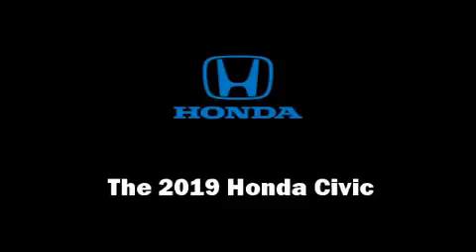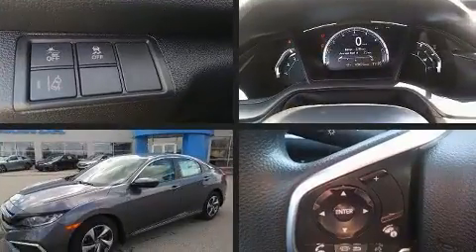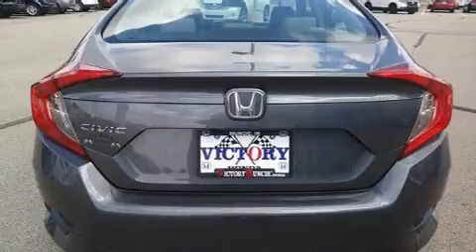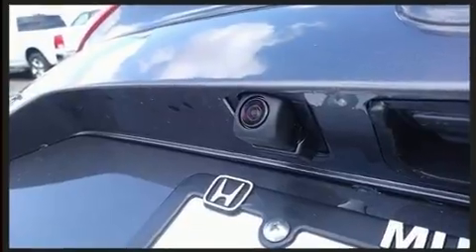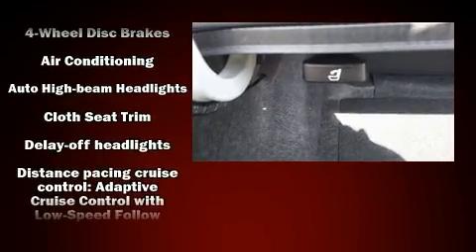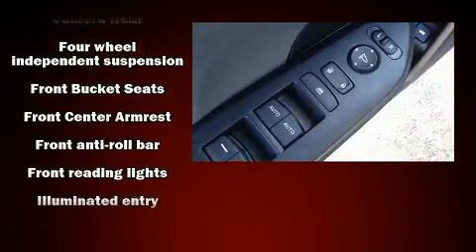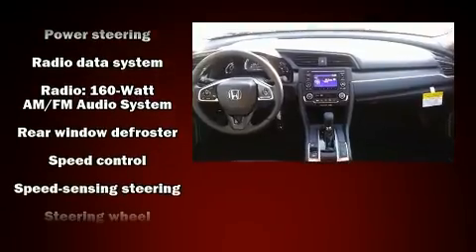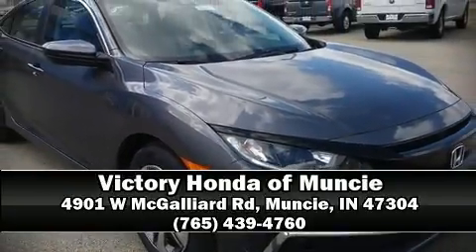2019 Honda Civic LX in Muncie, IN 47304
You can expect a lot from the 2019 Honda Civic This 4 door, 5 passenger sedan offers the features and options for which you've been searching. It features a continuously variable transmission, front-wheel drive, and a 2 liter 4 cylinder engine. A wealth of standard features means that you no longer have to sacrifice. Such as cruise control, a tachometer, air conditioning, fully automatic headlights, telescoping steering wheel, lane departure warning, power windows, and remote keyless entry. Audio features include an AM/FM radio, and 4 speakers, providing excellent sound throughout the cabin. Passenger security is always assured thanks to various safety features, such as: head curtain airbags, front side impact airbags, traction control, brake assist, a panic alarm, and 4 wheel disc brakes with ABS. With electronic stability control supplementing mechanical systems, you'll maintain precise command of the roadway. Our knowledgeable sales staff is available to answer any questions that you might have. They'll work with you to find the right vehicle at a price you can afford. We are here to help you.